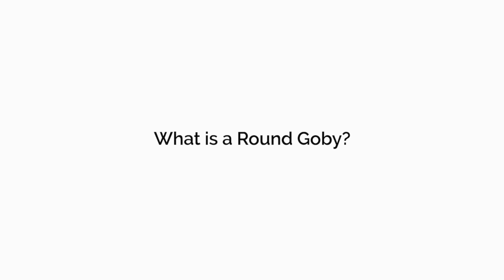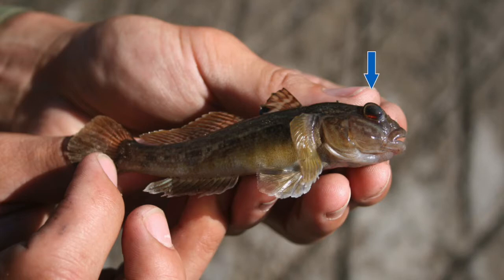LearntoFishOnline | Invasive species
Do you know about invasive species in Ontario and how to stop their spread? Watch to see how you can be a responsible angler.

A descriptive transcript for this video is available by visiting the following

Pour obtenir une transcription descriptive de cette vidéo, cliquer sur le lien suivant